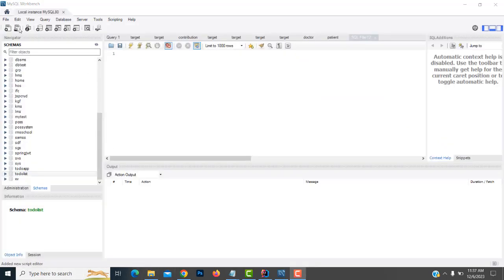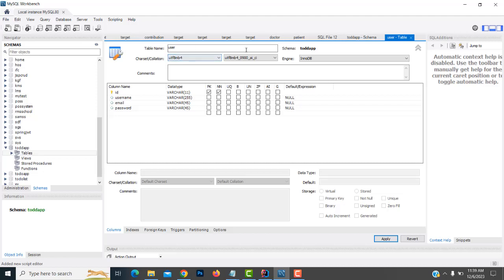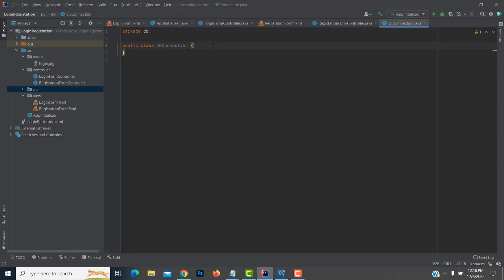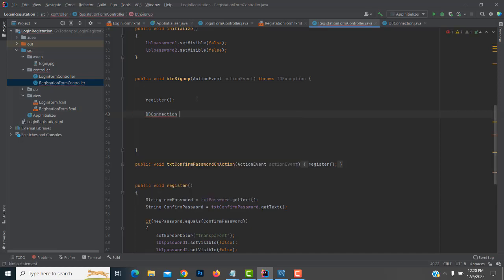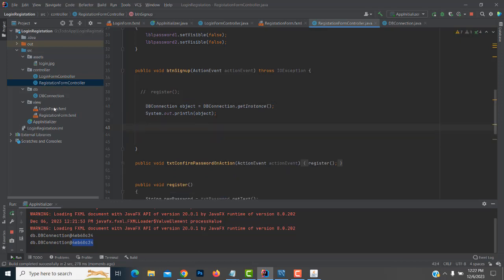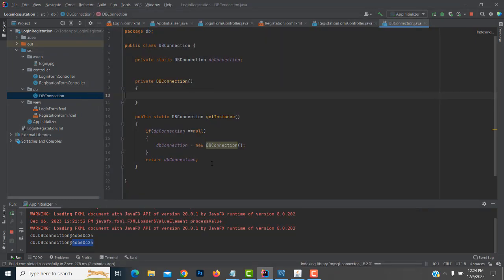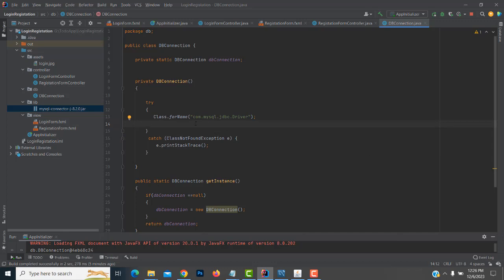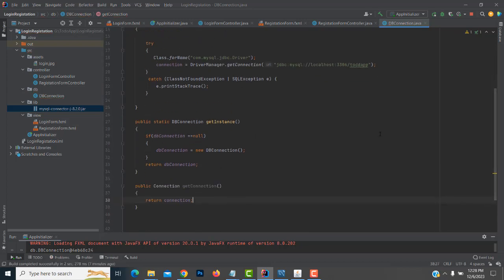Login Registration using JavaFx Mysql Part 4